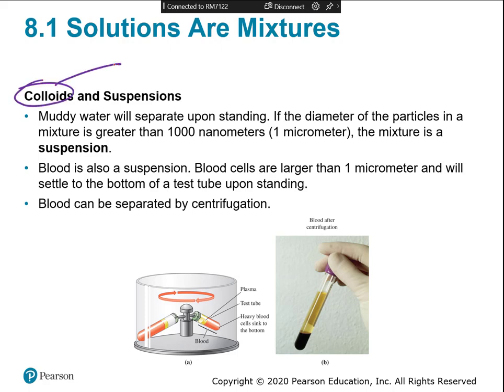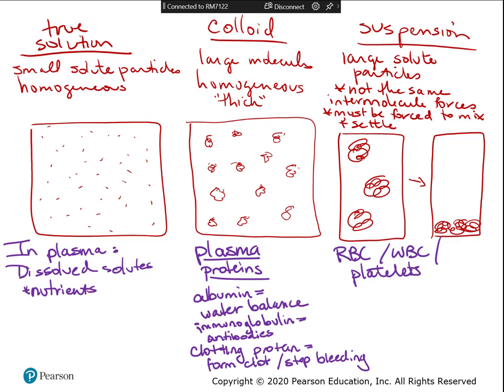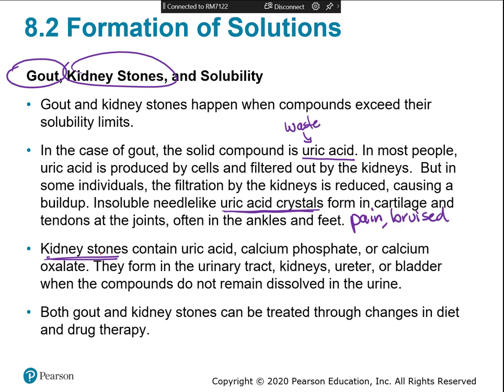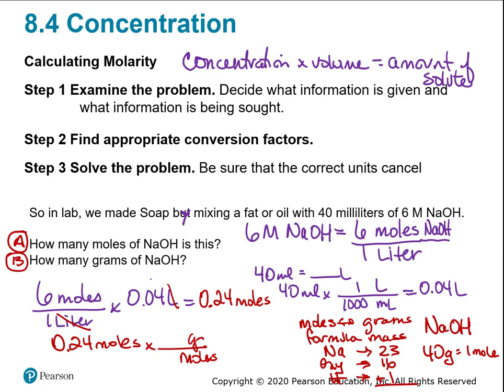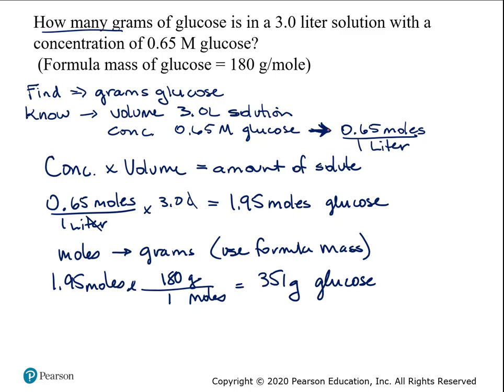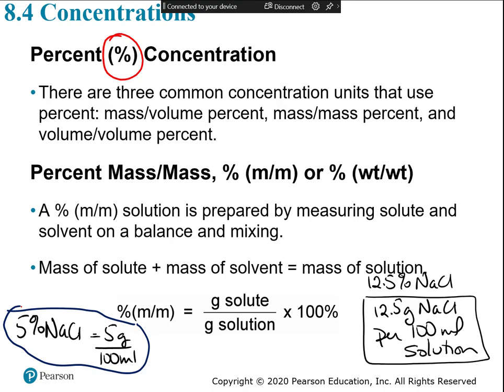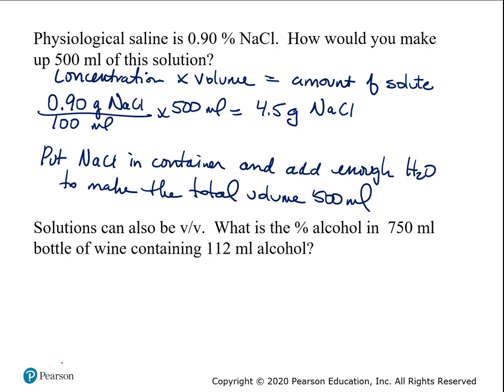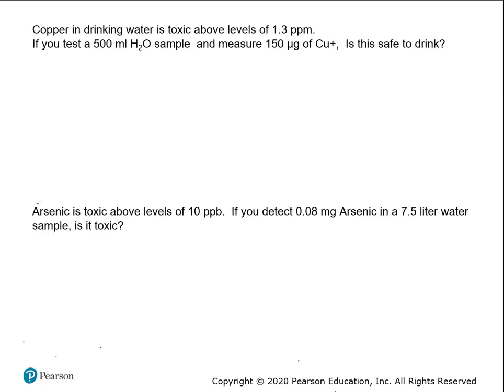CHM 130 01 Chapter 8 Solutions Lecture